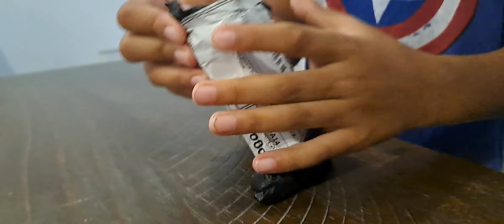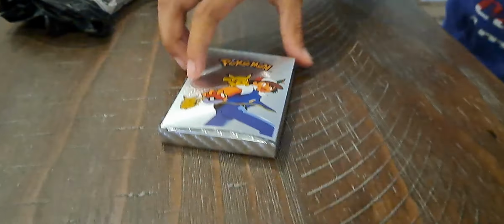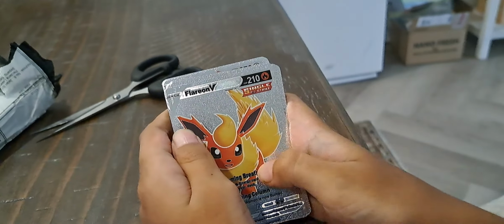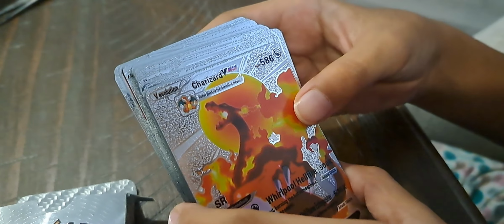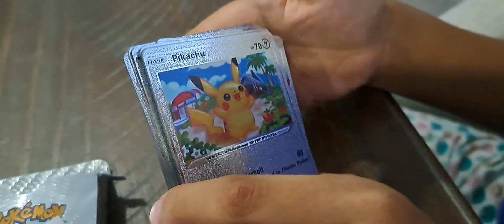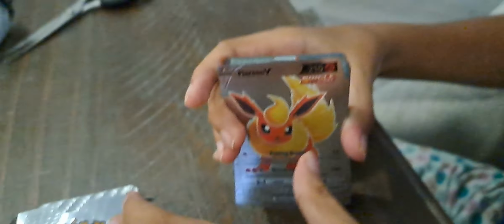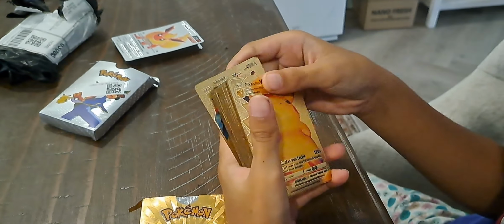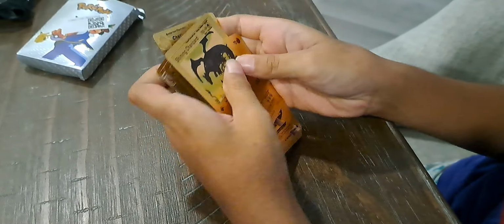2 Pokemon packs! (Silver And Golden idk what they're called)